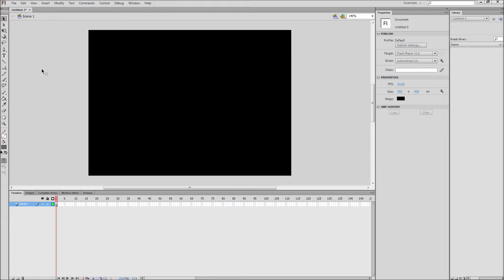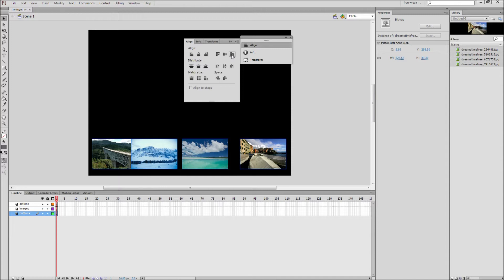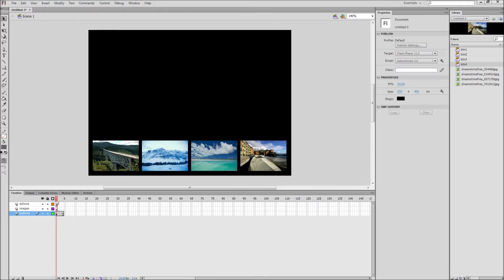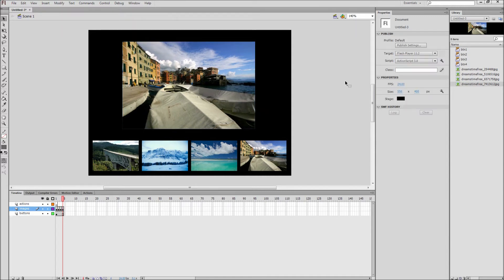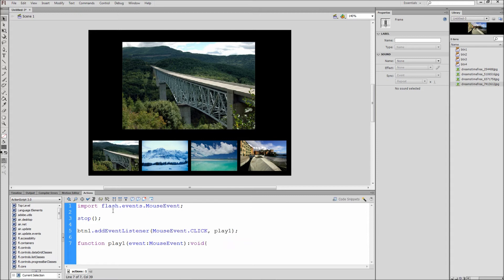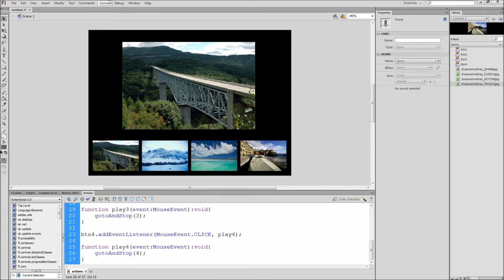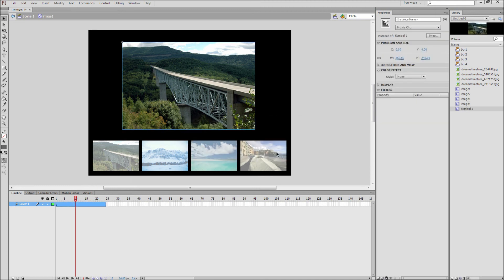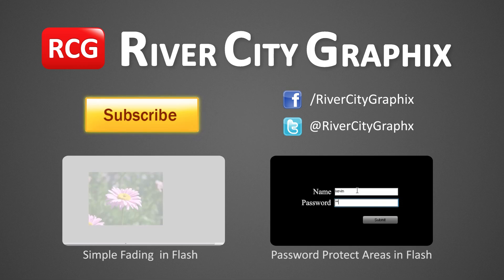Flash Tutorial: Create a Simple Image Gallery! -HD-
In this tutorial, you will learn how to create a simple image gallery with transitions and thumbnails in Flash CS6 and Action Script 3.0.